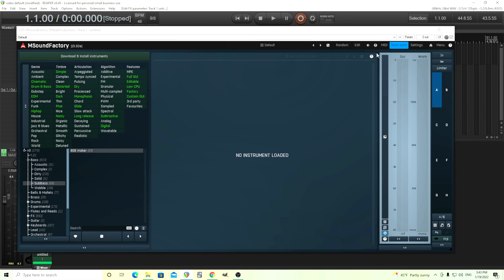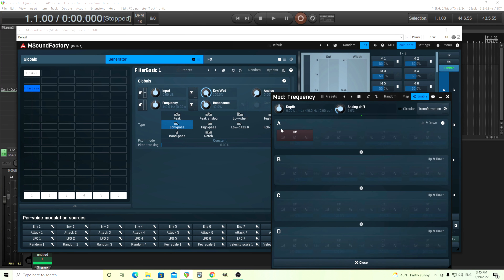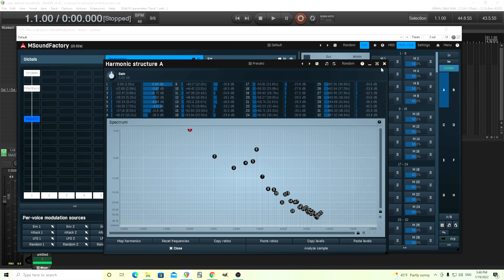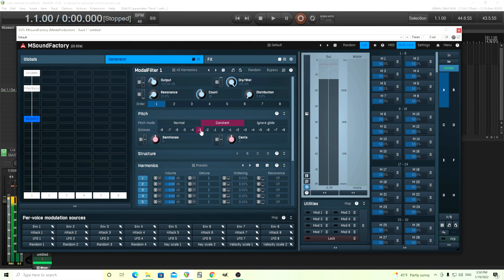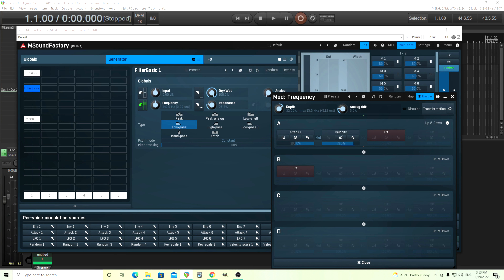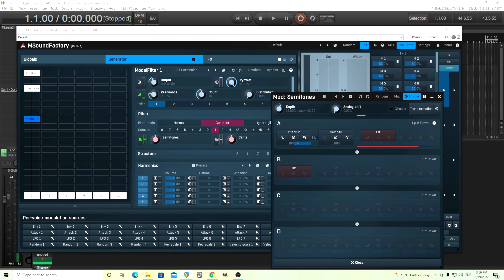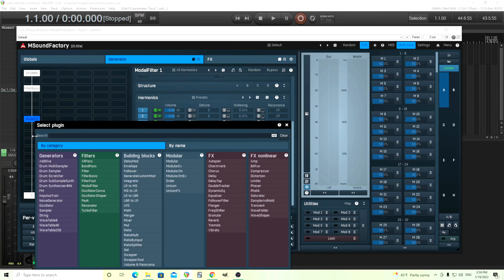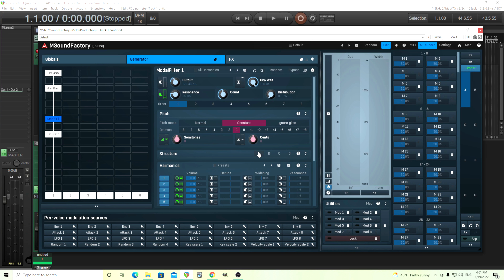Taiko drum synthesis in MSoundfactory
Today I'll show how you can use MSoundfactory to create large sounding drums. Not only do you not have to worry about samples, but you can customize the sound, response and amount of hit variation. I'll show how you can set all of this up in this video.

00:00 - Intro
00:48 - Setup
03:35 - Modal filter
08:33 - Velocity
10:41 - Sound variation
11:47 - Punch
13:25 - Hit variation
16:12 - FX